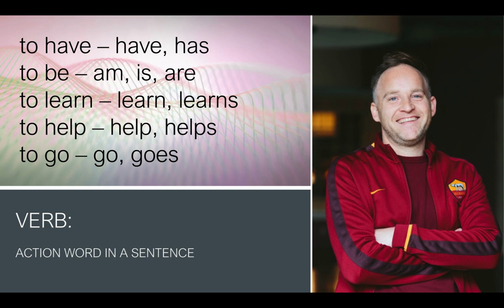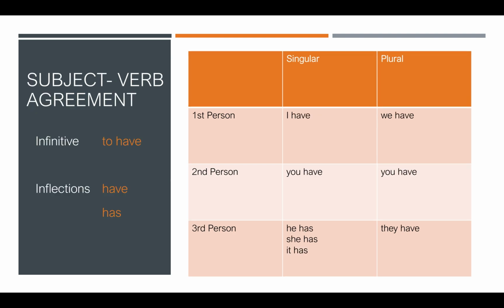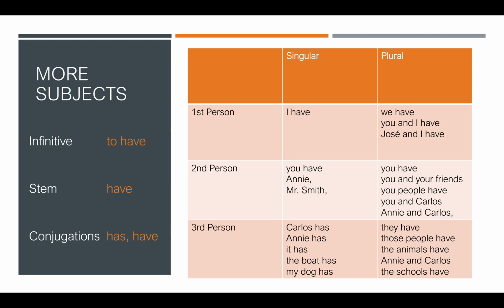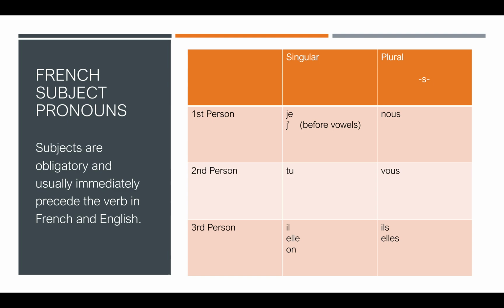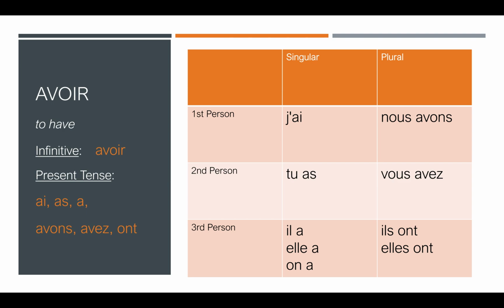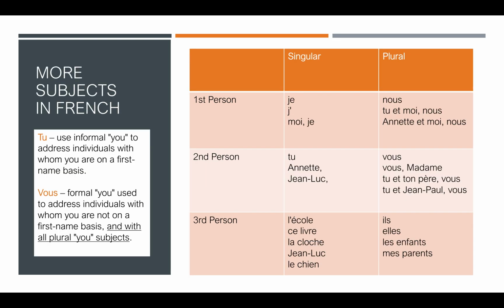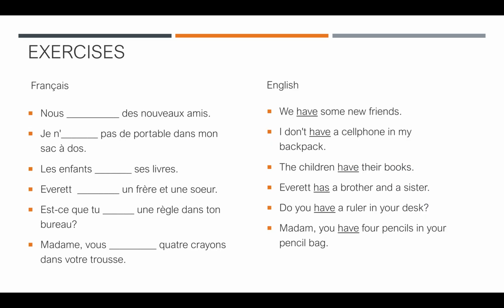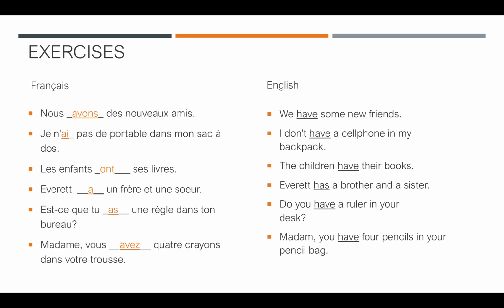Avoir / to have: Intro to English and French Verb Conjugation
Learn how to conjugate the English verb 'to have' and the corresponding French verb, avoir. Although 'avoir' is a highly irregular verb that takes attention and memorization, it is one of the two most important verbs in the French language. The present tense is the most commonly used tense in the language, so this is a great place for you to get your start. We'll also learn French and English pronouns as well as review some grammatical terms and practice with a few exercises at the end of the video.